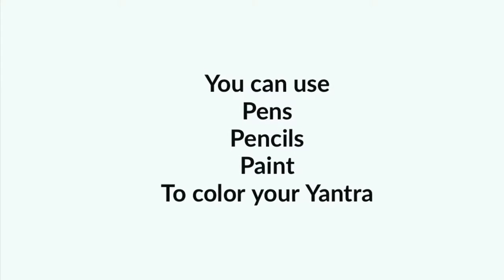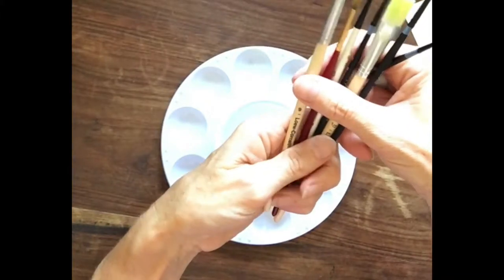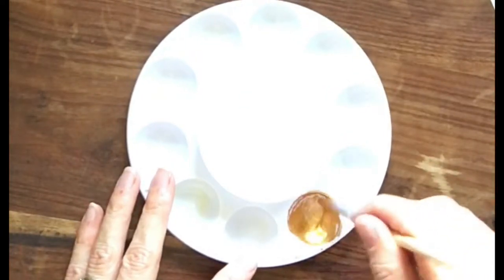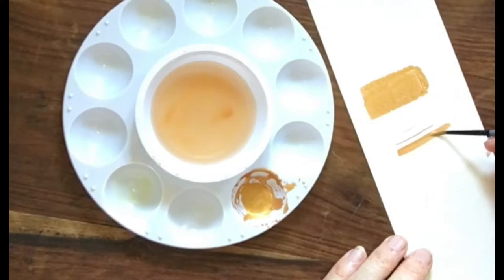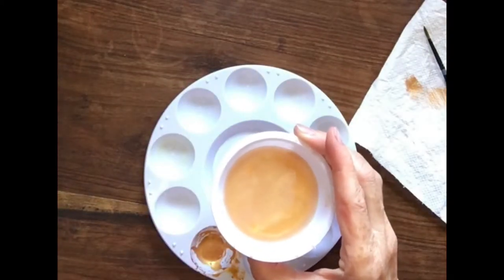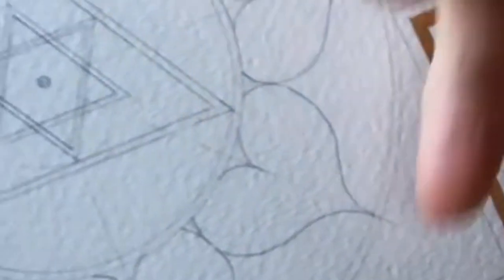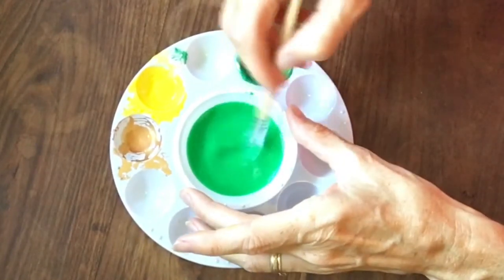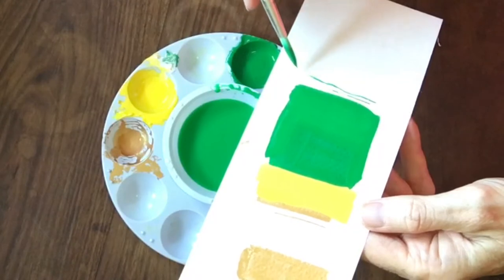Painting Ganesh Yantra Part One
Sarah Tomlinson shares Ganesh Yantra Painting secrets in her step by step series.
Color guidance to use with a variety of media. Shown here - color mixing specifically for gouache paints.